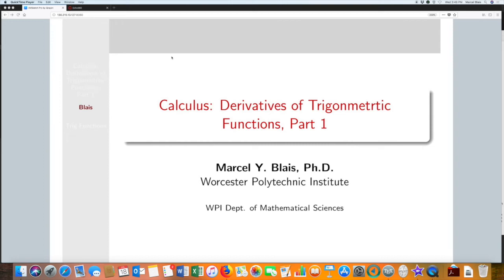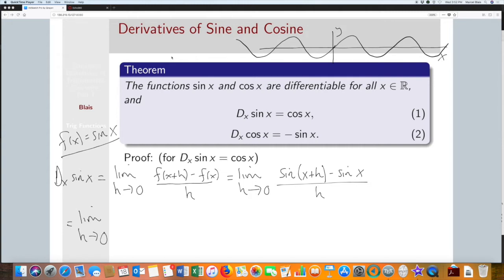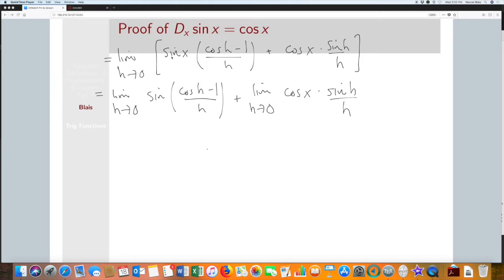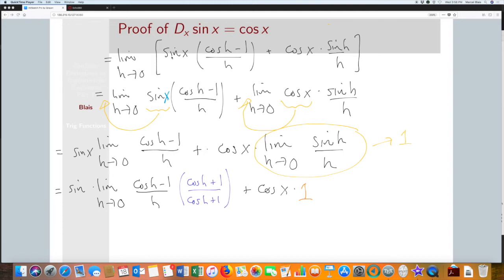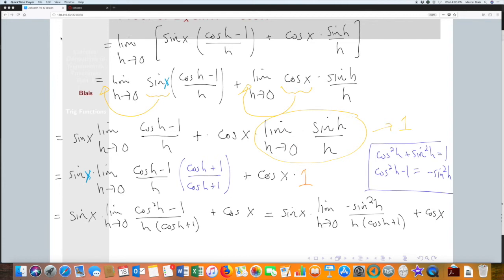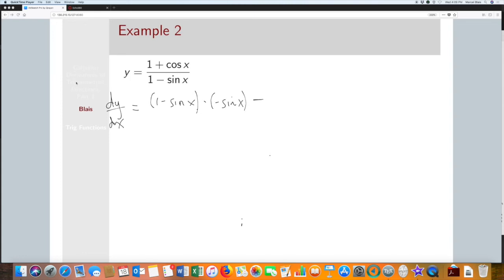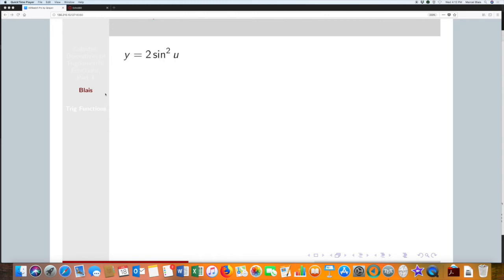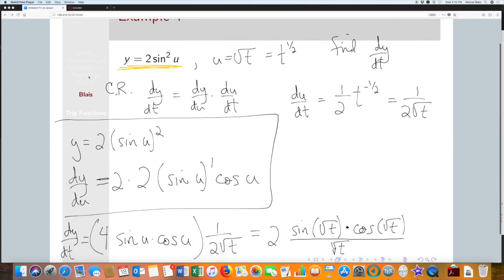MA 1021 14 Derivatives of Trig Functions Part 1